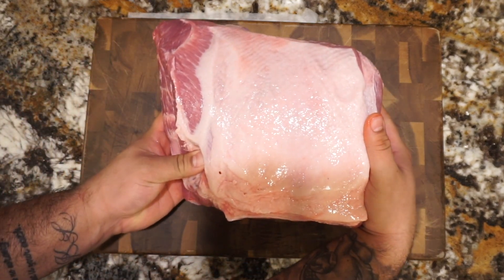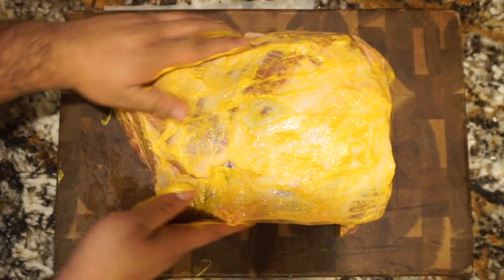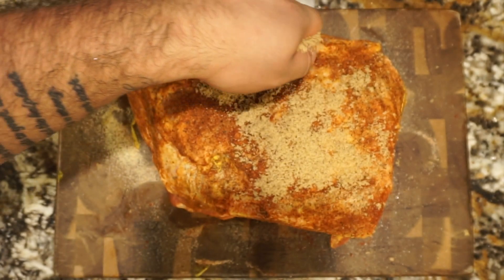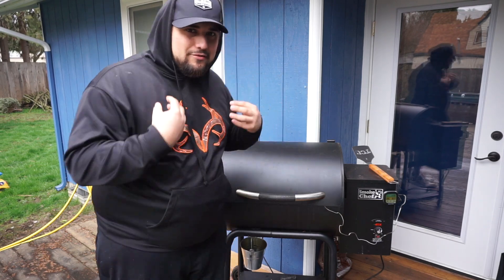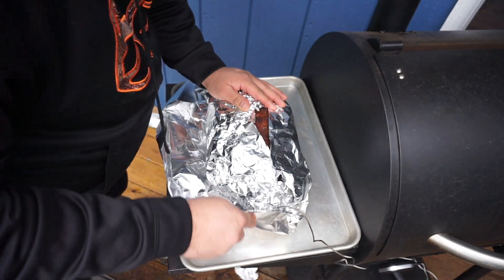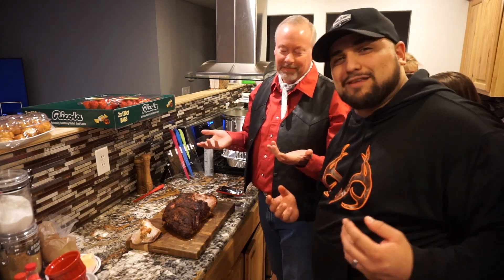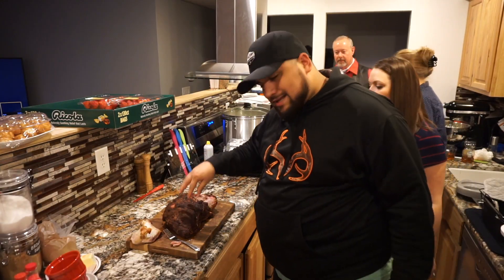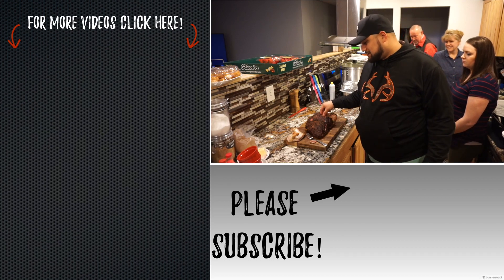Smoked Pork Shoulder! -Best Pulled Pork Sandwiches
If you are looking for a good easy way to make some pulled pork sandwiches look no further! It is a low and slow cook but it is worth it!

Camera gear-
Big camera: Sony A6000
Mic: ECMGZ1 gun/zoom mic

BBQ Gear-
Smoker: Smoke chef
Pellets: Hickory
Spatula: TCU

Recipe-
Meat: 10.9 Lbs Pork shoulder

Seasonings:
1 1/2 TBSP salt
1 1/2 TBSP pepper
1 TBSP onion powder
1TBSP garlic powder
1/2 TBSP smoked paprika
1/2 TSP cayenne pepper
1 1/2 TBSP brown sugar

Temp: 225°F
Cook time: 10- 12 Hrs